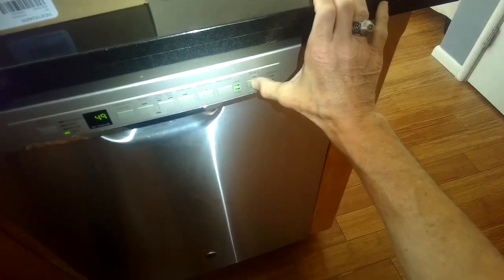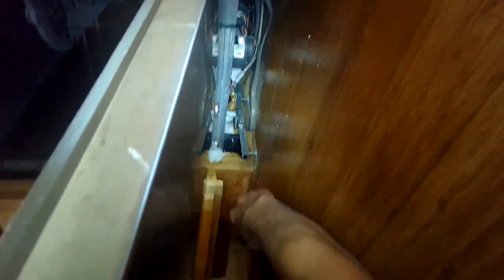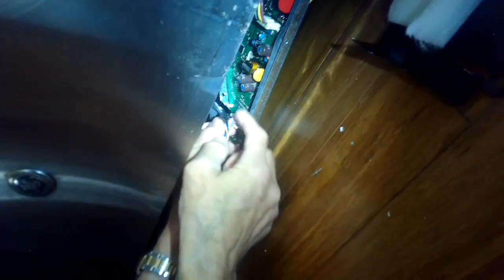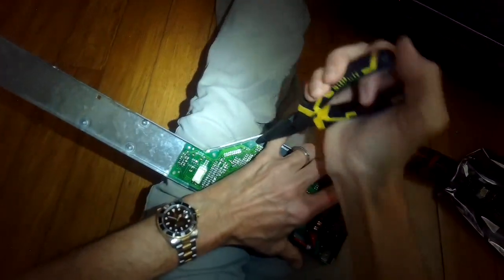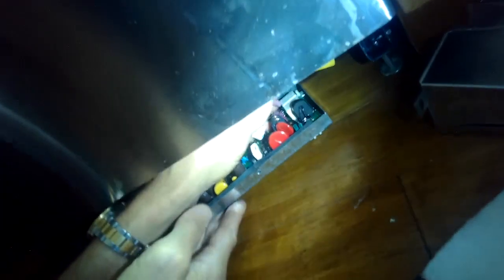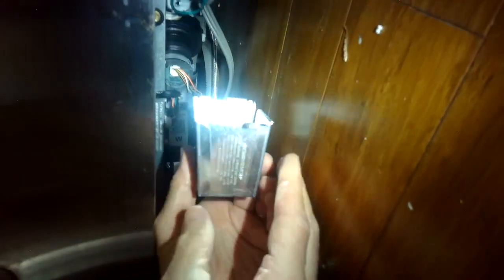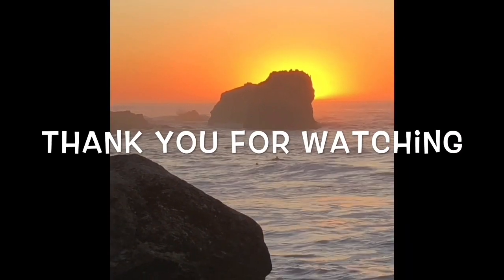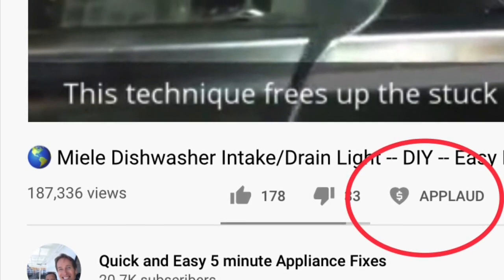✨ GE DISHWASHER-3 BEEPS - WON’T START - Easy DIY Fix ✨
Easy Power Board Replacement. First try the RESET shown below before replacing power board.

✨Try these RESET instructions before replacing parts:

Discovering your GE dishwasher seems to have no power or is flashing and beeping for no apparent reason can be an unwelcome surprise or frustration that might have you thinking you need to call a dishwasher repair technician. However, there’s no need to fret, as chances are the issue can be resolved by performing a dishwasher reset.

How you reset your specific GE dishwasher will depend on its model number and whether it has the control panel on the front or on the top of the door.
What causes the dishwasher to need resetting?
There are several reasons why your dishwasher may need a reset. The more common reasons are a power surge, pressing the start button too many times, a failing component, or an aging control board.

If the dishwasher has been working without any issues or error codes showing, it is unlikely a more serious issue, like a failing component or defective control board, is responsible.

Power surge or power cut
If there is a power surge or power cut, most GE dishwashers will need to be reset. Reset instructions will vary depending on the model and type of GE dishwasher. However, in some cases, pressing the Start/Reset button and then waiting a few minutes will get the dishwasher to reset and reboot.

For other models, after a power failure the dishwasher Start/Reset button may blink when the power is restored. Pressing the Start/Reset button once should start the drain pump to remove residual water from the dishwasher. After about a minute, the dishwasher should be back to normal and ready to be used.

If the power went out while the dishwasher was in the middle of a cycle, with most GE models, the dishwasher will remember where it was in the cycle and resume from that point.

, the Start/Reset button, when pressed once, will start the dishwasher cycle. However, if pressed twice, the dishwasher will reset. Pressing the Start/Reset button will restart the cycle.

Beeping or blinking lights
Press the Start/Reset button
If the lights are blinking and the dishwasher is beeping, it can be as simple as pressing the Start/Reset button to return the dishwasher to normal. The issue could also be caused by the door being open, where closing the door properly resolves the issue. If the issue remains, disconnecting the power will likely solve the problem.

Disconnect the power
Beeping or blinking lights are often caused by a power surge or an error code.

One way to reset the dishwasher when the lights are blinking or the dishwasher is beeping is to disconnect the power to the dishwasher for 30 seconds. If the dishwasher does not appear to be reset, try leaving it unplugged for ten minutes instead. If your dishwasher does not have a plug, the power can be disconnected from your home’s electrical panel.

Blinking Start or Start/Reset button
If the Start or Start/Reset button is blinking, the dishwasher is likely shutting down after being reset. The light should continue blinking for 75-90 seconds before turning off. Once the dishwasher turns off, you can press Start to turn it on, and the dishwasher should be reset and ready to go.

Kickplate reset button
Some GE models have a reset button behind the kickplate access panel. If your GE model has a kickplate, you can unthread the screws to remove the access panel, and you may find two buttons in the bottom left corner. Pressing the first button will reset your GE dishwasher.

Make sure to disconnect the power before removing the access panel, as the junction box wires may be exposed, which could electrocute you, especially if you are unfamiliar with what is behind the kickplate.

To put the dishwasher in service mode, hold the Select Cycle button and the Start button down for five seconds. Next, to reset the dishwasher, press the Select Cycle button for five seconds. This should activate the lock button light. Press Select Cycle again for five seconds. Hold the Start button now for five seconds. The Start button should start flashing. Finally, hold the Start and Select Cycle button down for five seconds. The dishwasher control panel should now light up, and the dishwasher should be ready to go.

- Do you need More Appliance Repair Direct Help from Me?  and I'll help you get your appliance working again quickly.